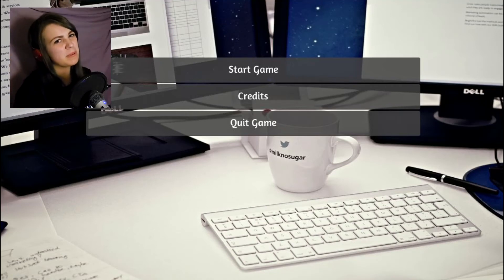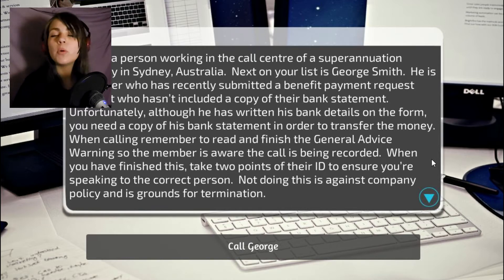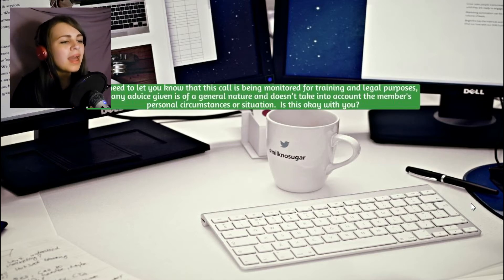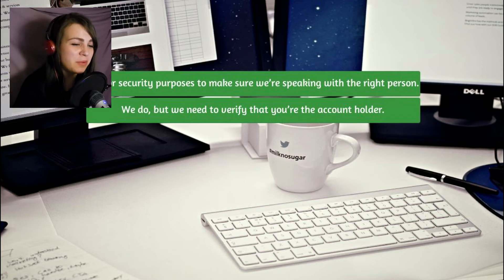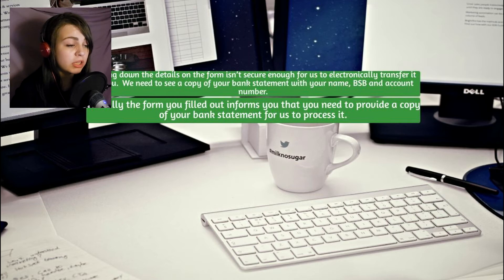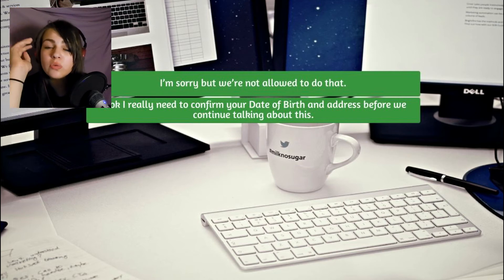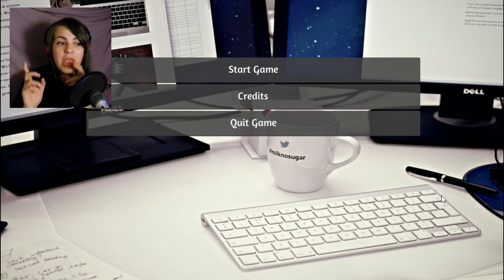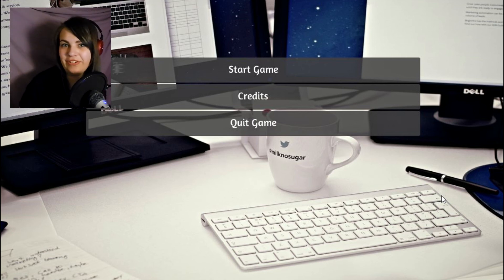JUST HANG UP! | Call Centre Simulator